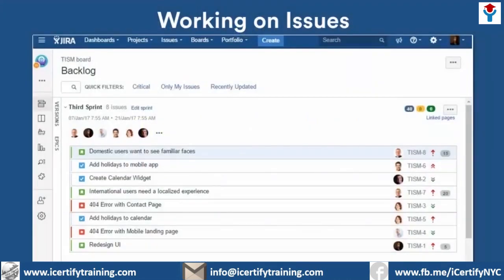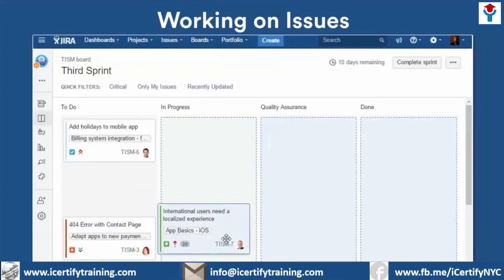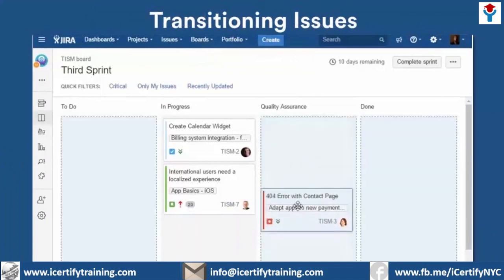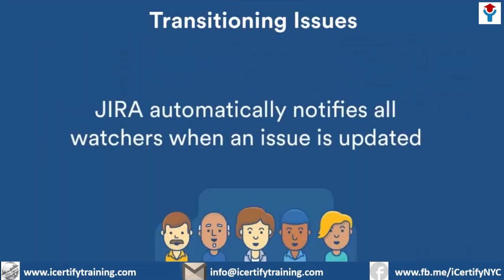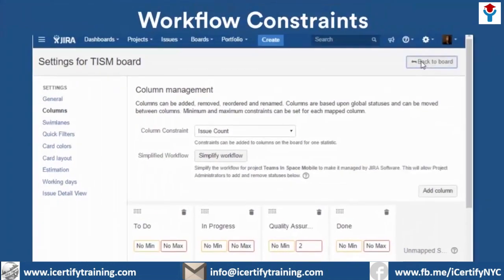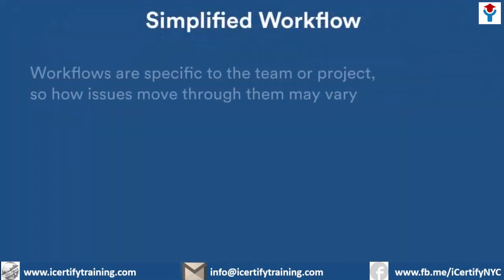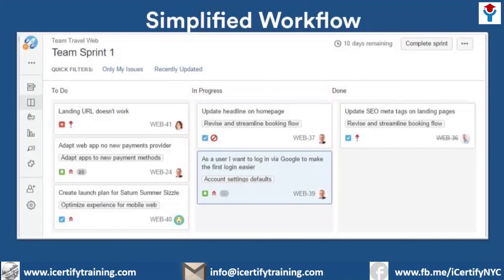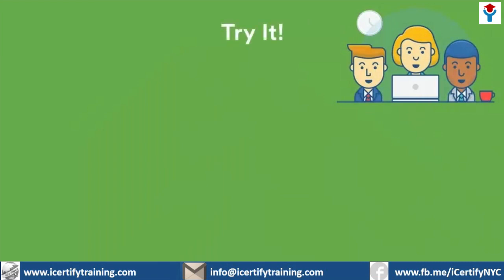JIRA Go Agile with JIRA Tutorial 10: Transitioning Issues